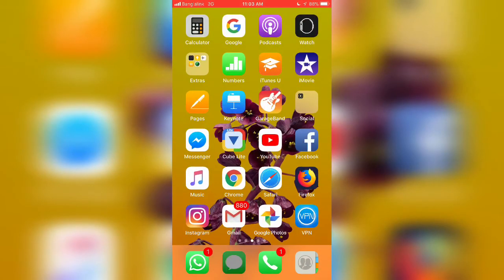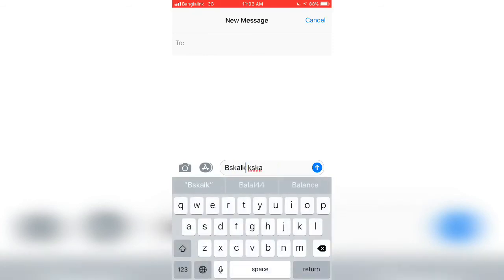iPhone 3D Touch Tricks/ IPhone 7 & 7 Plus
iphone 7 plus tricks and secrets